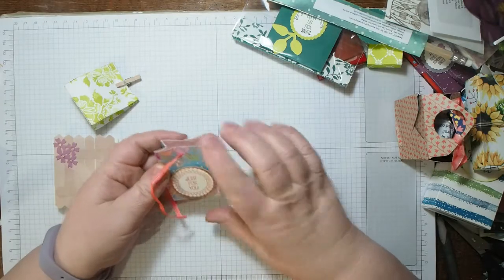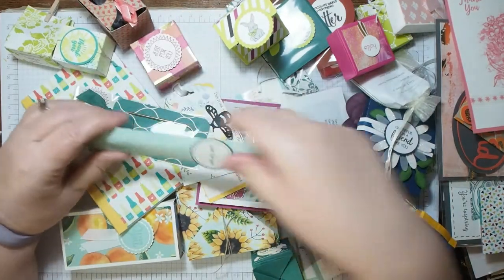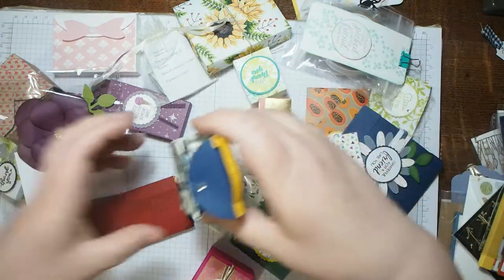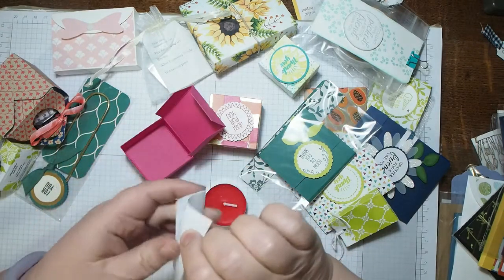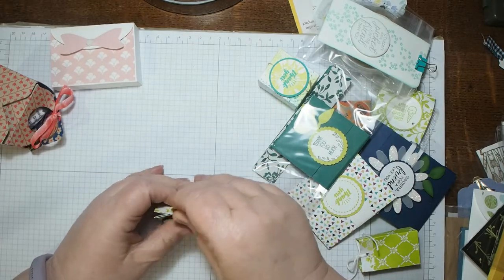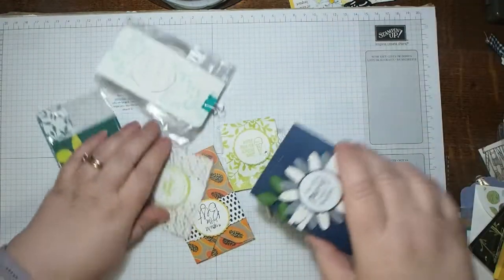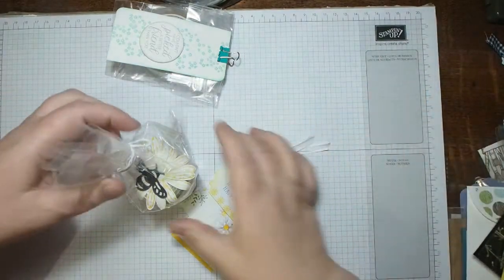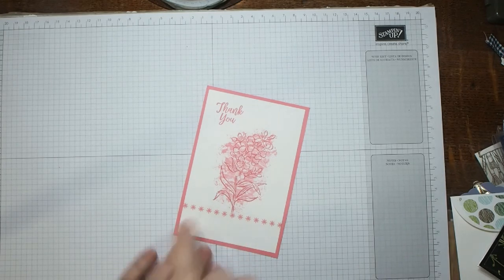Onstage Swaps - April 2018 - part two